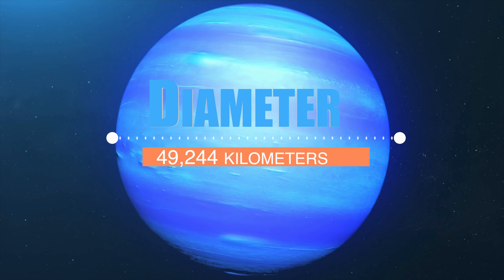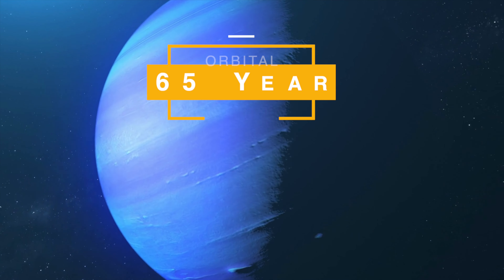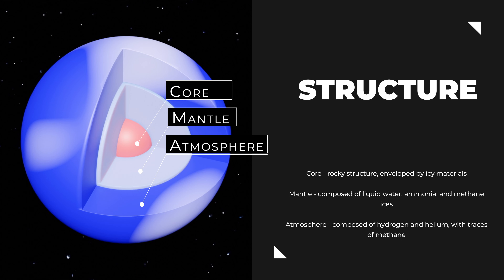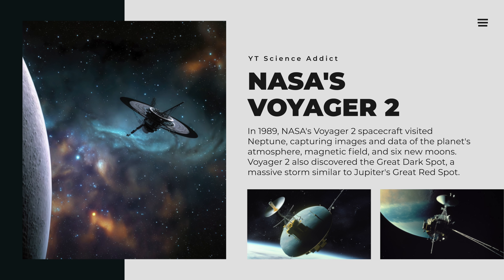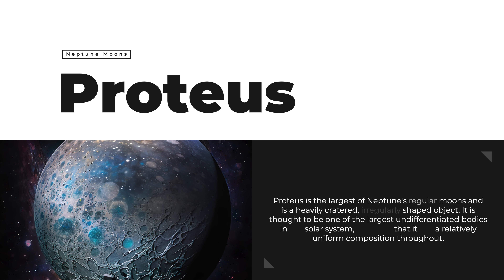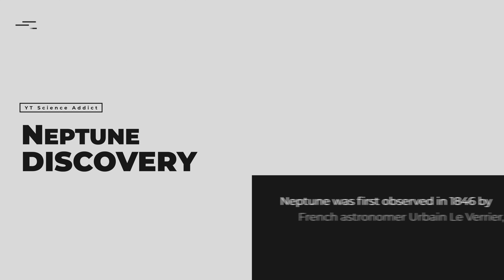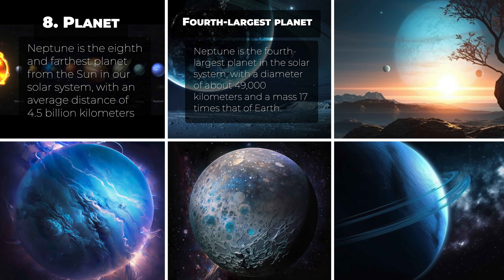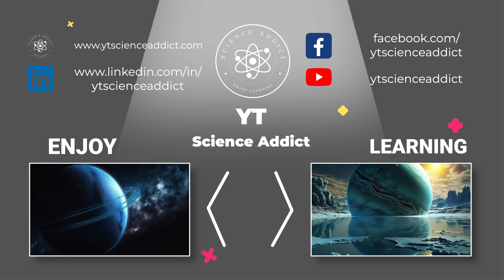The Mysteries of Neptune: Exploring the Eighth Planet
Neptune is the eighth and farthest planet from the sun in our solar system. It is known as an "ice giant" due to its larger solid core compared to Jupiter and Saturn. Neptune has no solid surface, but rather, is primarily composed of hydrogen, helium, methane, ammonia, and water. It boasts the strongest winds of any planet in the solar system, with gusts reaching up to 2,000 kilometers per hour. Neptune's atmosphere is also known for dynamic weather patterns and a series of rings and moons. Despite being the farthest planet from the sun, Neptune has a strong magnetic field and internal heat source. This documentary explores the mysteries and features of Neptune, including its unique composition, atmosphere, and magnetic field. It also delves into its rings, moons, and the history of its discovery. Join us on a journey through space to uncover the secrets of the eighth planet in our solar system.